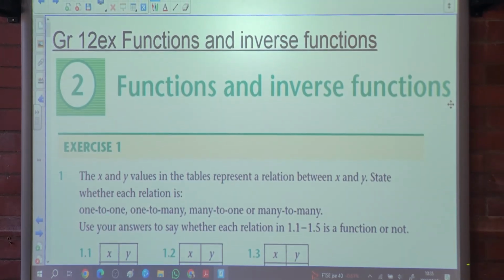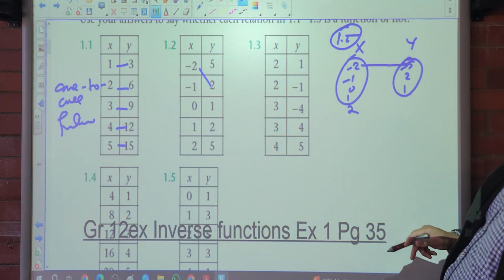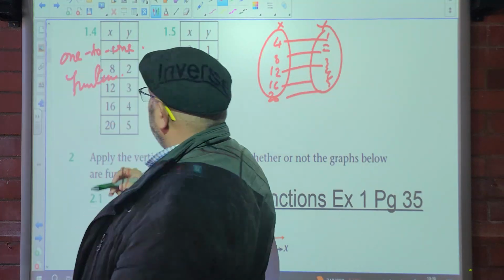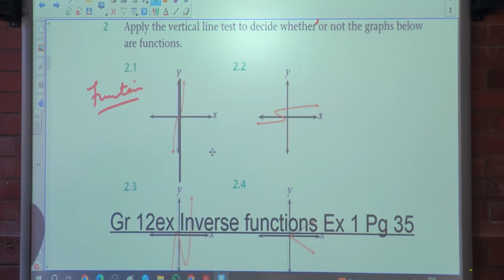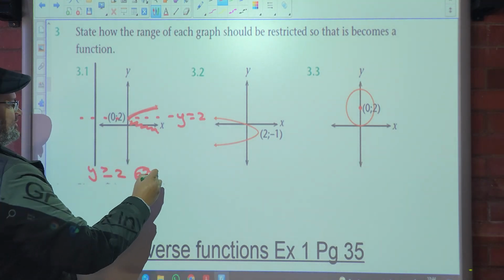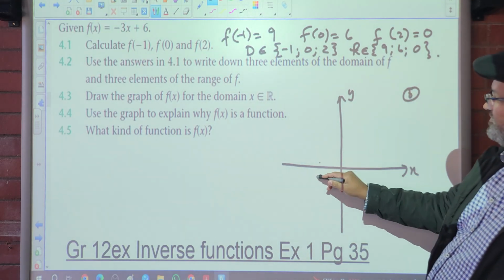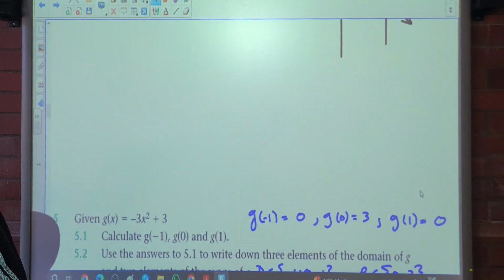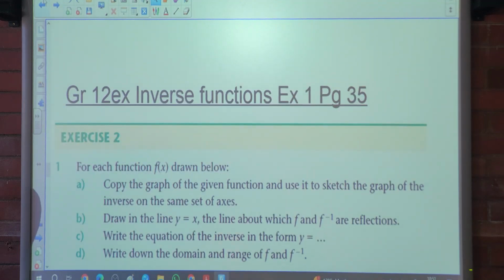Gr 12ex Inverse Functions Ex 1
Grade 12ex Inverse Functions

Ex 1 Explanation of exercise

Link to full Lessons
Gr 12 Functions and Inverse functions (Platinum)
Lesson 1
Ex 1

Lesson 3
Ex 3